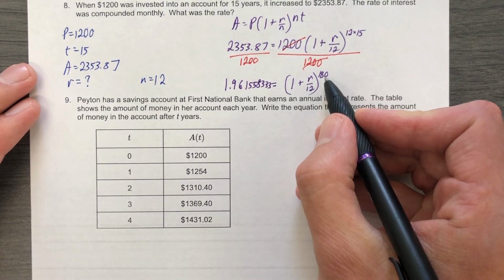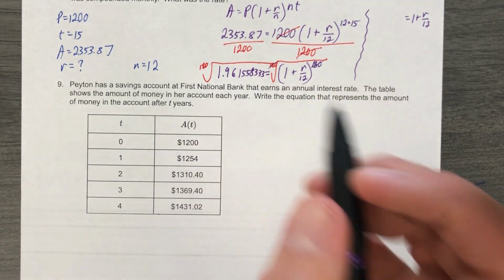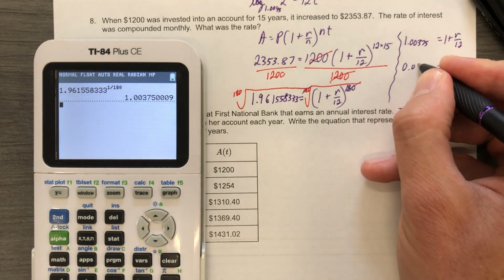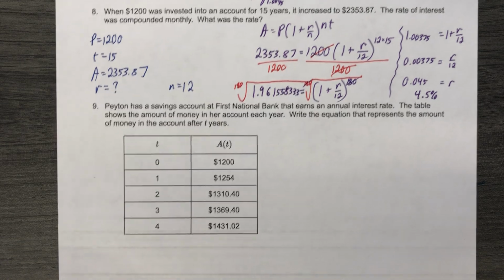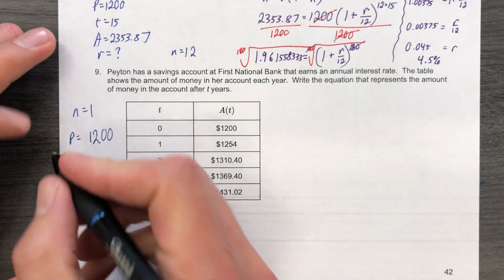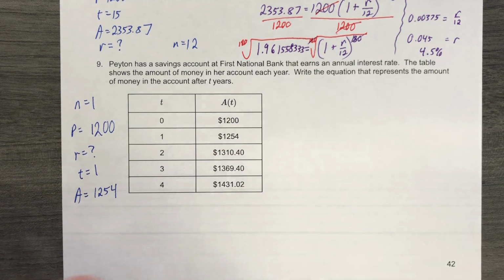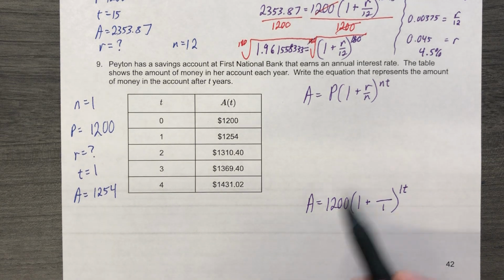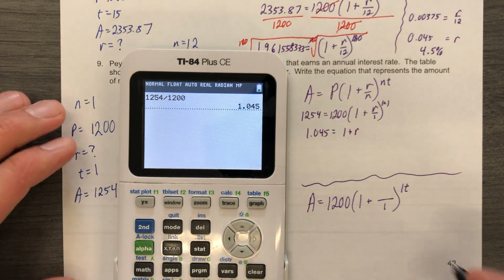Interest Formulas, Part 4